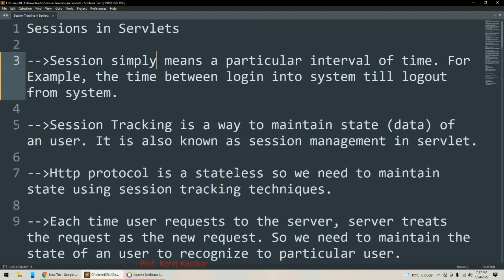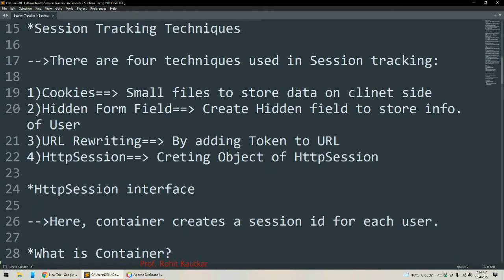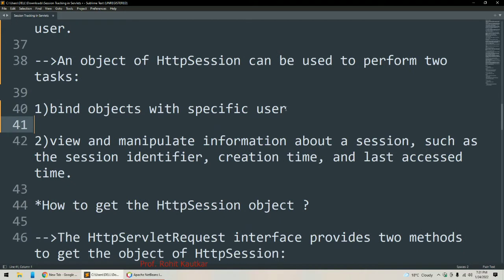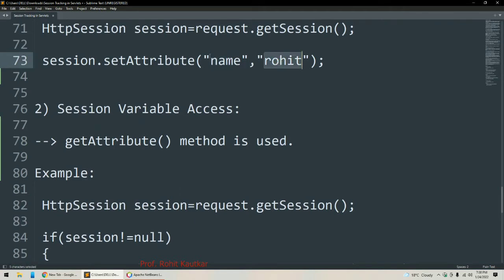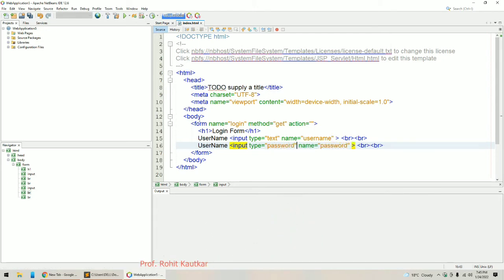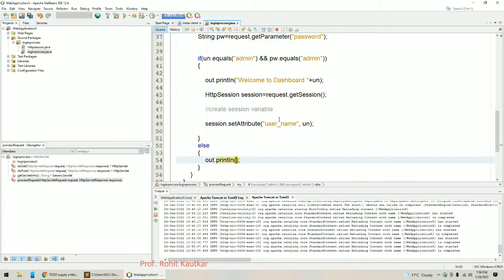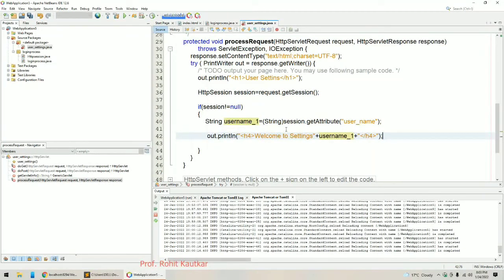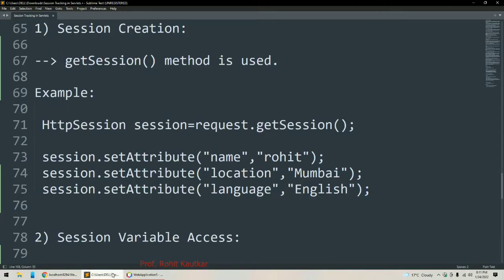Create, Access & Destroy sessions in Servlet | Session Tracking in Servlet | Login & Logout Example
Hello Friends, in this video, we are going to discuss sessions in servlet. So what are sessions, how to use sessions, Methods like setattribute(),getsession(),getId(),getCreationTime(),invalidate() of java servlet. As well we are going to discuss login logout example of servlet.

Create, Access & Destroy sessions in Servlet | Session Tracking in Servlet | Use of Httpsession

how many techniques are used in session tracking?
What is session Tracking in servlet?
What is session tracker?
What are the techniques for session tracking?
How do you handle session tracking in servlets?

session in servlet example
session in servlet and jsp
session in servlet w3schools
session in servlet in java
session in servlet filter
which of the following code is used to get session in servlet
cookies and session in servlet
how to invalidate a session in servlet
set session in servlet
http session in servlet
how to destroy session in servlet
how to use session in servlet and jsp
difference between cookies and session in servlet
explain session in servlet
how to delete a session in servlet
session tracking in servlet
session.load() in servlet
session tracking in servlet geeksforgeeks
session.setattribute in servlet
session invalidate in servlet
session timeout in servlet
session.getattribute in servlet
session tracking program in servlet
session program in servlet
session and cookies in servlet

session tracking in servlet program
session tracking in servlet ppt
session tracking in servlet in hindi
write an application to demonstrate the session tracking in servlet
simple session tracking example in servlet
session tracking with httpsession in servlet
which one is not a valid session tracking method in servlet
explain session tracking in servlet
explain session tracking in servlet with an example
Java Servlet (File Format)
Java (Programming Language)
Session
Do It Yourself (Hobby)
Programming Language (Software Genre)
Software (album)
Java (Software)
requestObject
console
object
responseObject
scope
easy
learning
simple
navin
reddy
parameter
attribute
method
HTTPSession

session tracking servlet, what is session tracking in hindi,statemanagement,what is statemanagement in servlet,session tracking in java,how to manage state,how make login logou,http is stateless protocol,whiy to use session